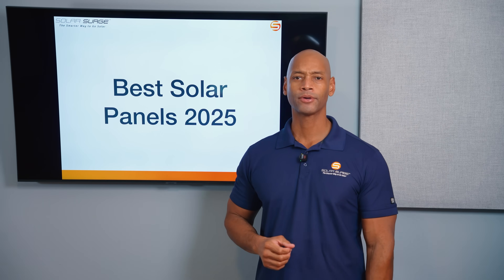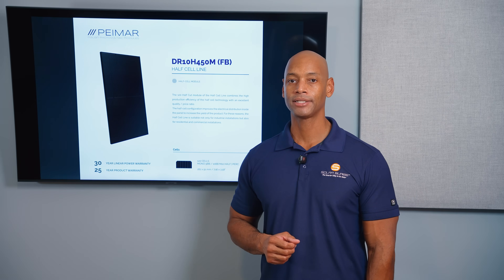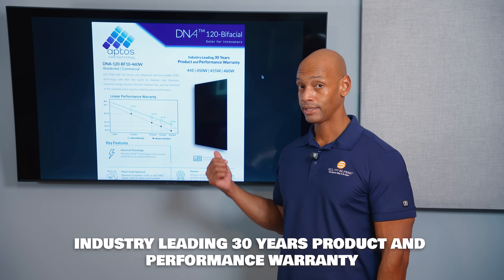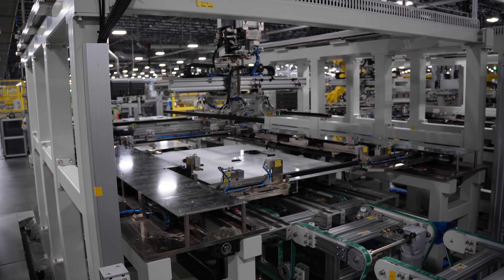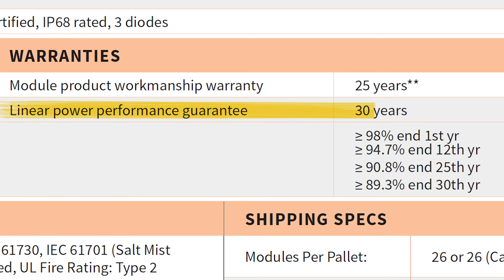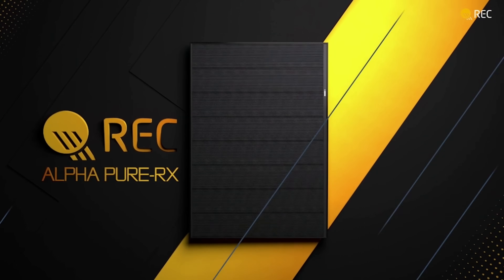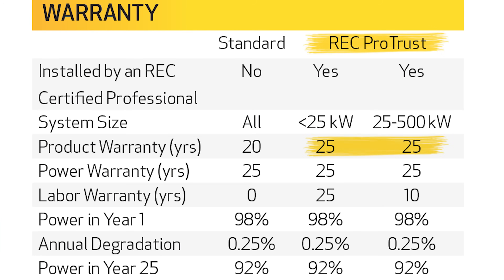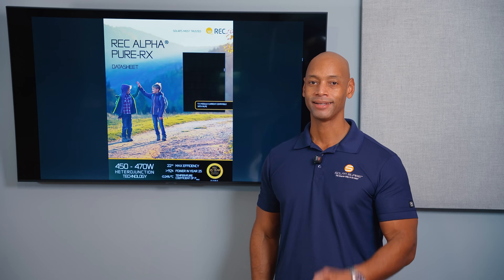Best Solar Panels in 2025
-- Chapters --

00:00 Intro
01:07 Peimar 450W
02:23 Aptos 460W Bifacial
04:22 Q.tron 440W by @QcellsNorthAmerica
06:14 @SilfabSolarInc Prime 440W
07:58 SolaX Power
08:39 @RECGroupMedia Alpha Pure-RX 470W
11:42 Summary

In this video, Joe presents his top 5 best solar panel lineup for 2025.